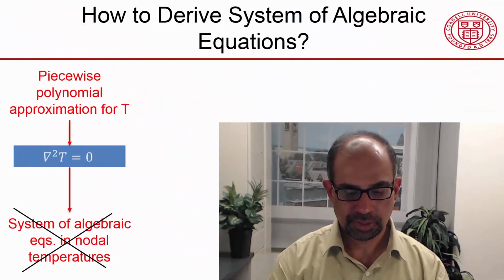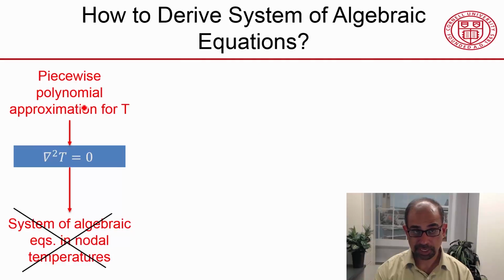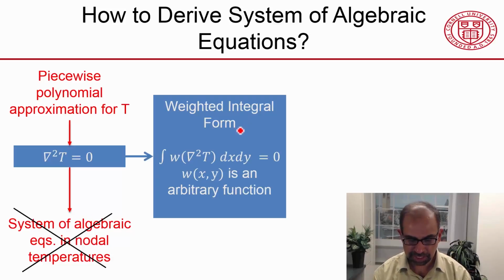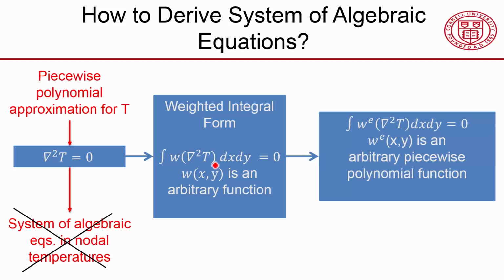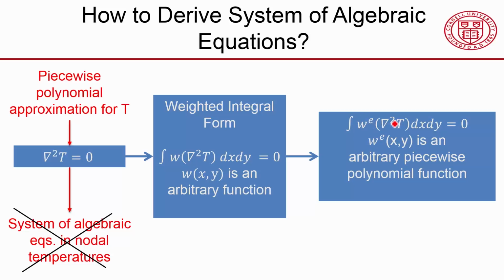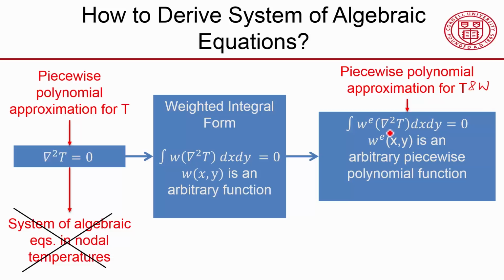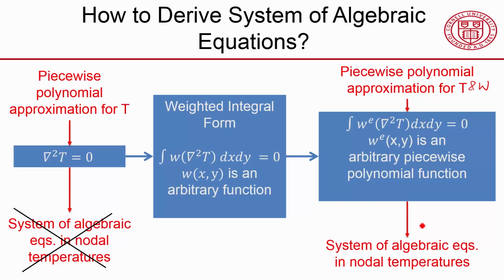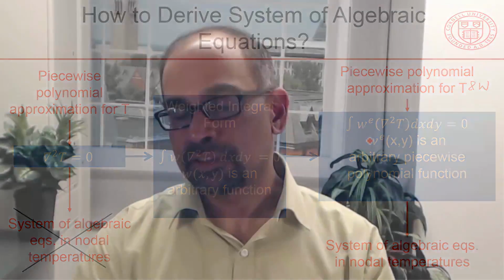CORENGR22016-V005200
1.4.2 How to  Derive Algebraic Equations.mp4